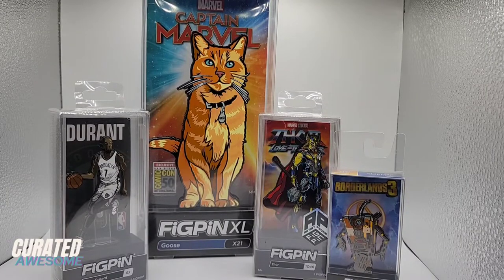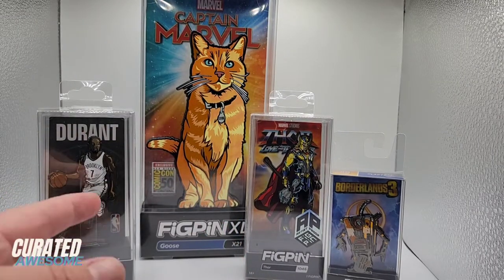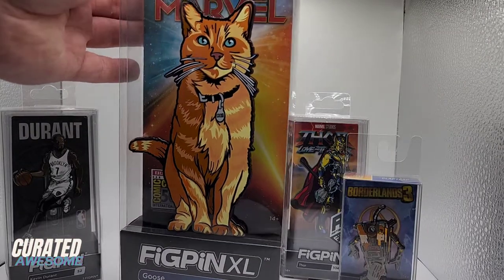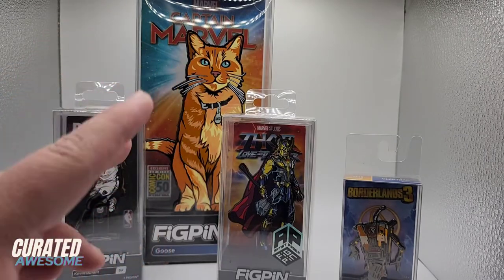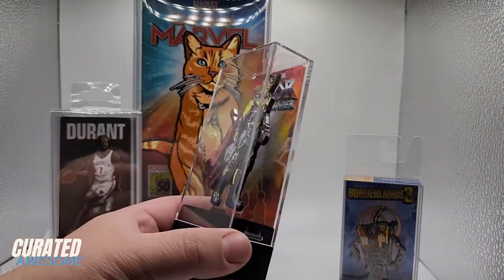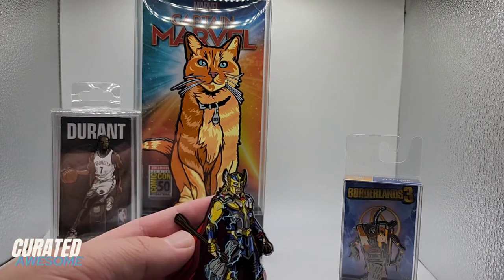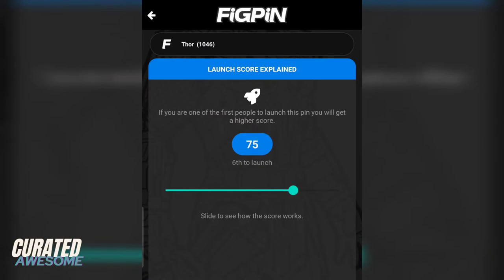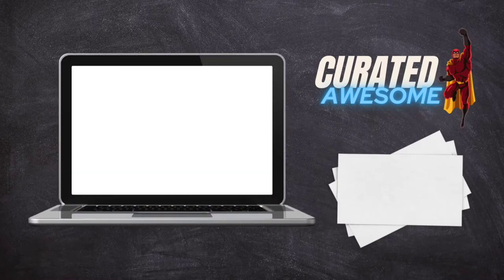What Is A FiGPiN?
I, as well as an ever-growing number of other people, love FiGPiNs. They're one of my top collectibles. But if you're new to the world of FiGPiNs, just discovered they existed, or just bought your first one, and want to find out more about them, then this video is for you. In it, I cover the basics of FiGPiNs and what makes them special!